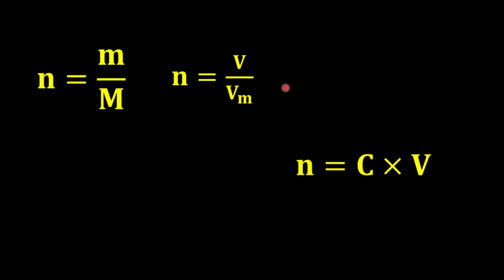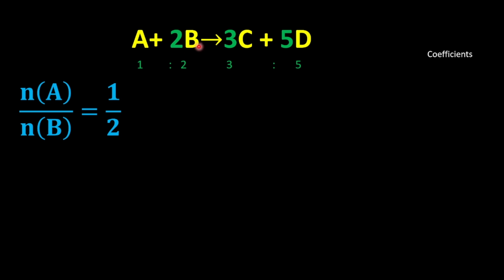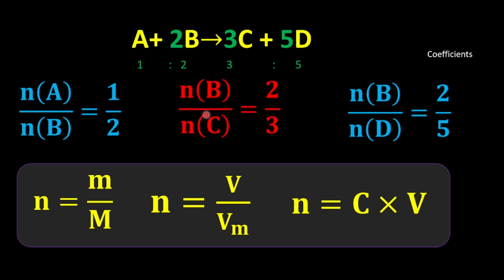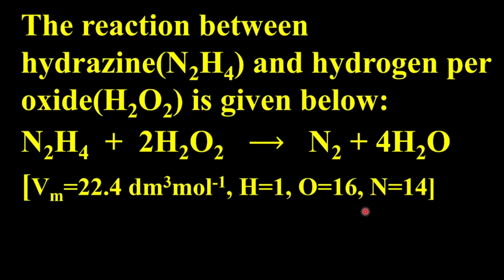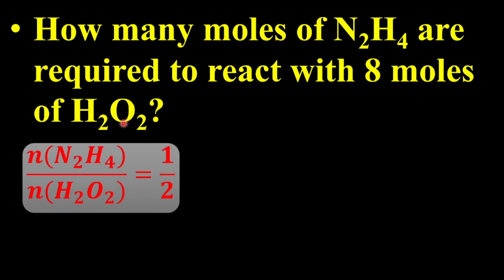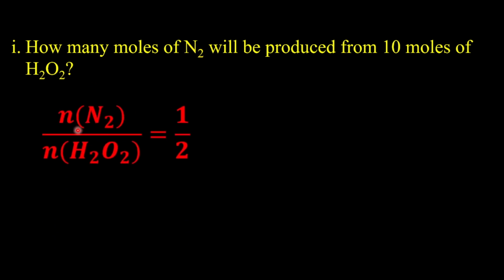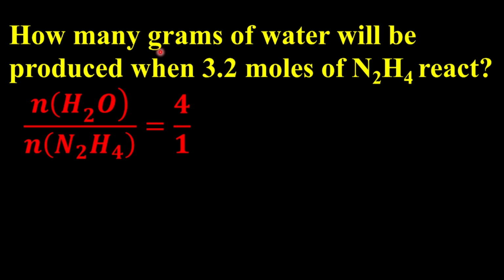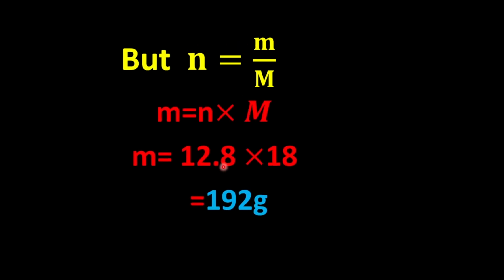X-COCO: MOLE RATIO, STOICHIOMETRY FORMULA AND CALCULATIONS IN A SIMPLE STEP BY STEP APPROACH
1. Simple and detailed introductions to STOICHIOMETRY or MOLE RATIO basic formula, applications and calculations.